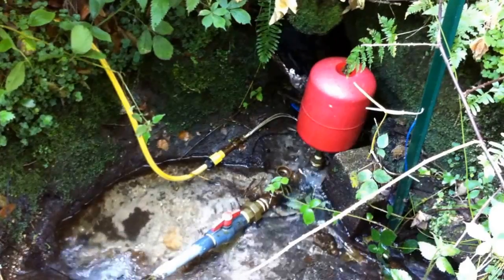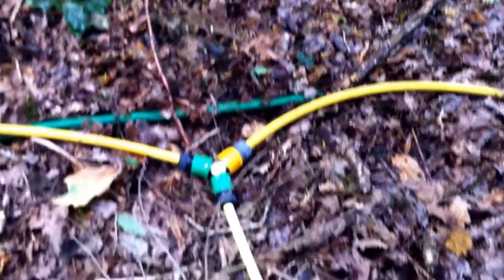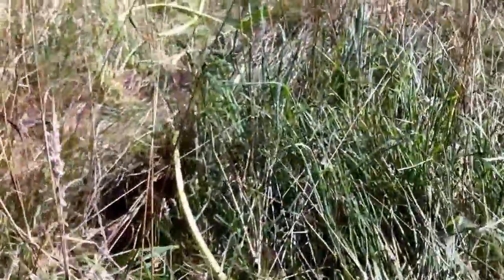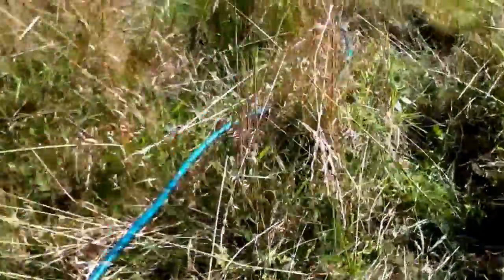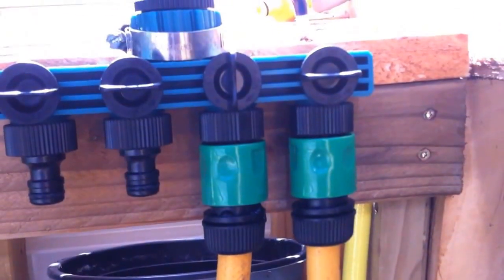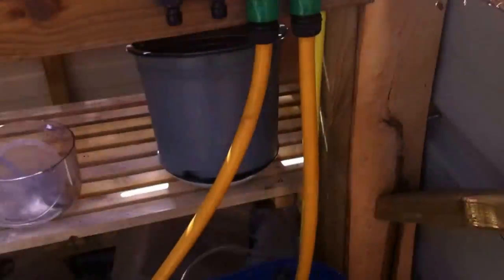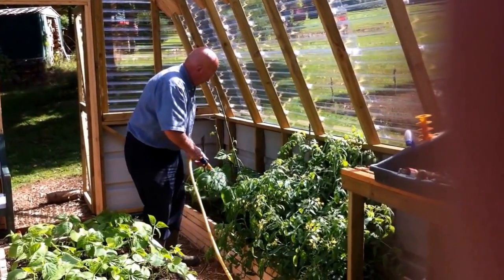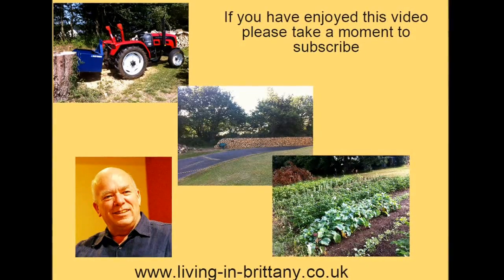Adding a watering system to my greenhouse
In this video I show my completed installation of a permanent water supply to my greenhouse powered by my ram pump I built last year.